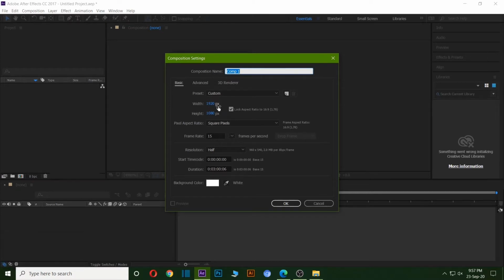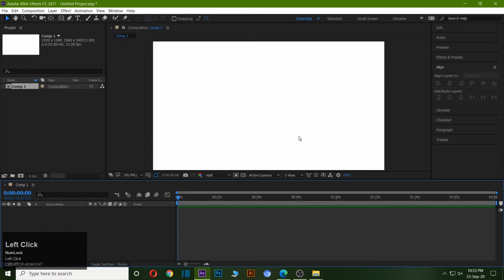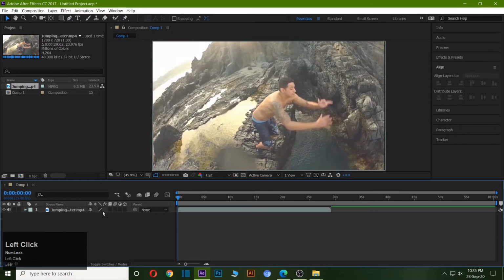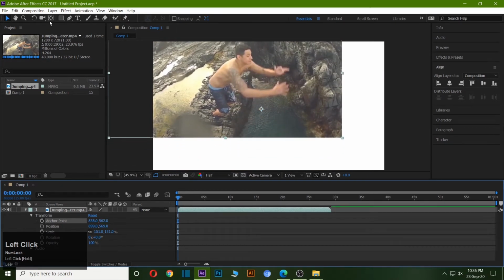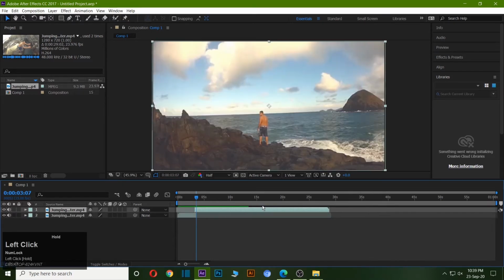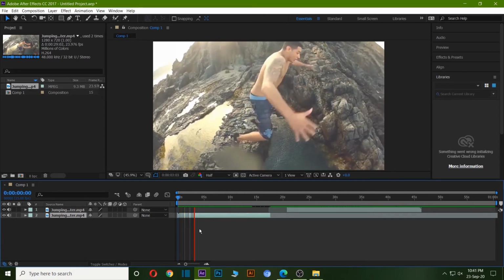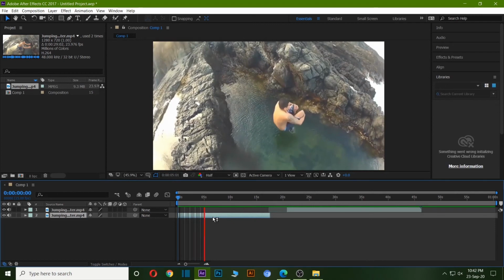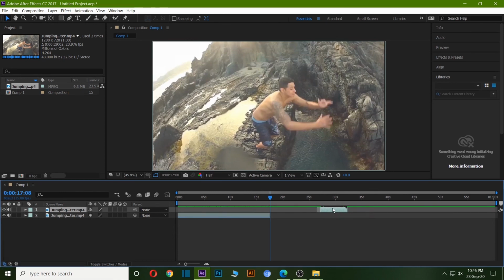Video Editing Tutorial | After Effect Video Editing Tutorial | Best Video Editing Software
I am starting After Effects video editing tutorial classes. In this video we cover video editing, reverse of video, video fast speed and slow motion. So join us on our channel web4click to enhance knowledge.

➨ Follow me On Following Social Media and Links